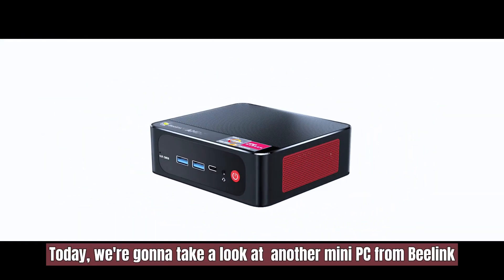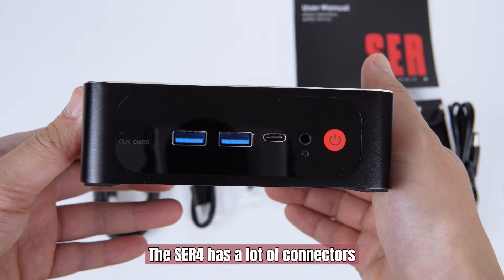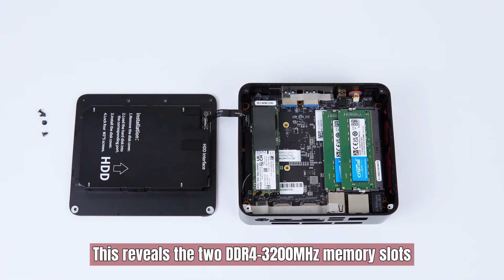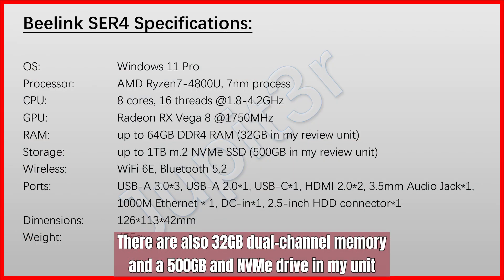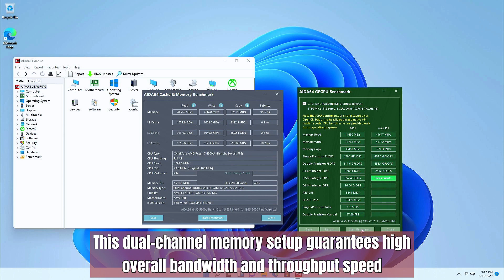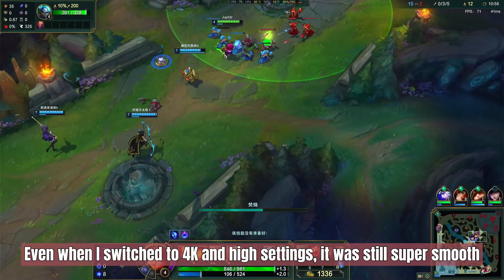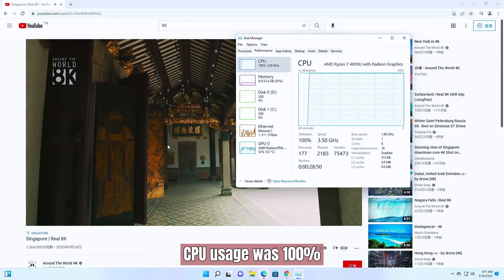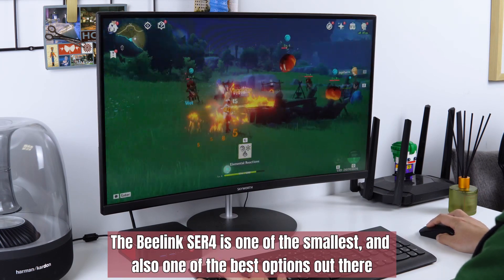Beelink SER4 R7-4800U mini PC hands-on: better than a NUC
The Beelink SER4 is a new mini PC powered by an AMD Ryzen7-4800U processor, and it's smaller and more powerful than the Inel NUC 11 Pro.